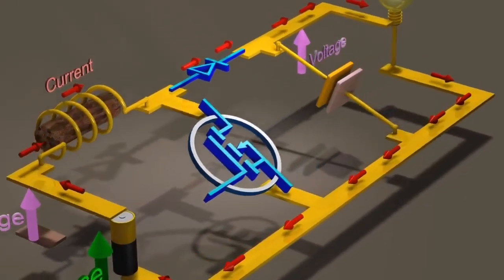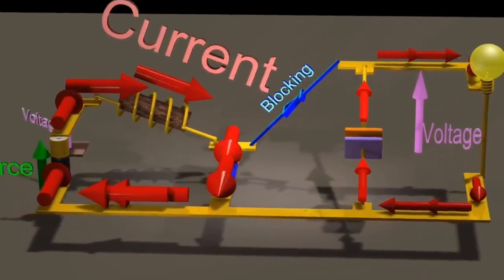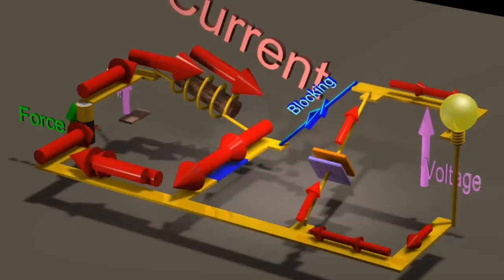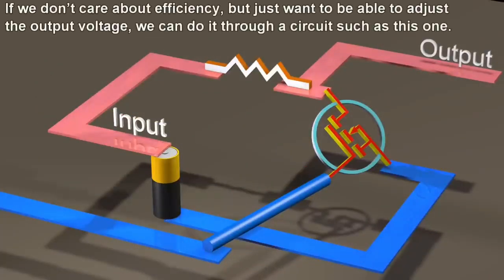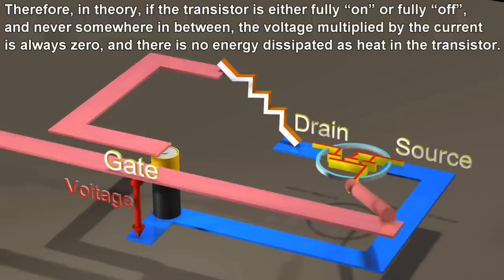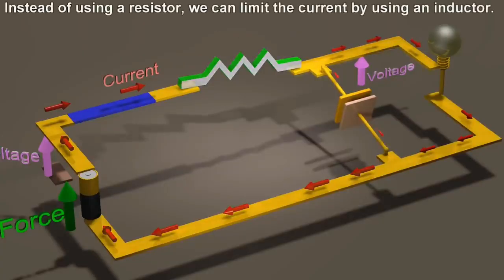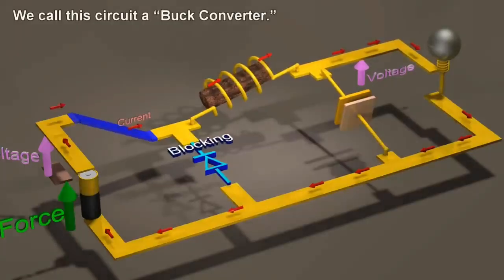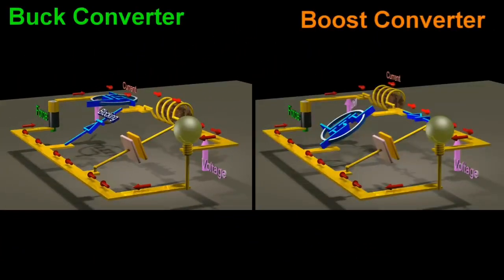From high to low, or low to high — Buck and Boost make voltage adaptable.